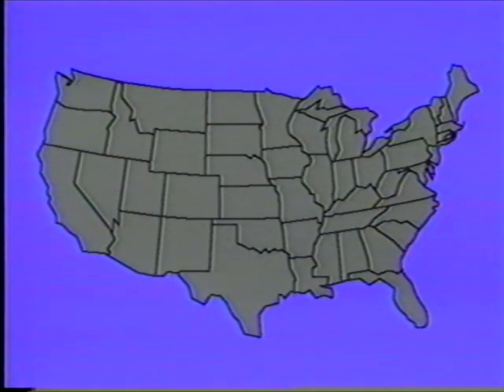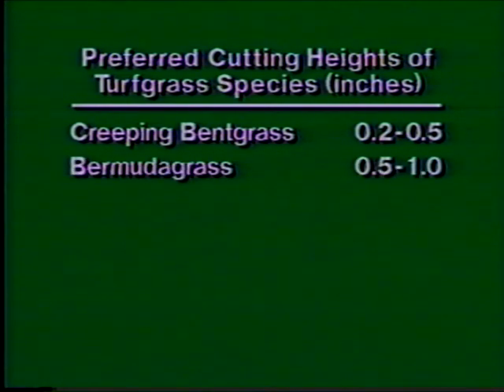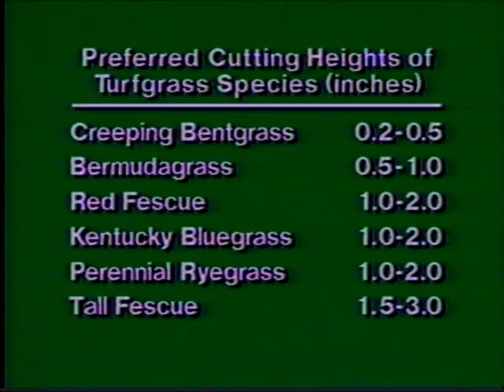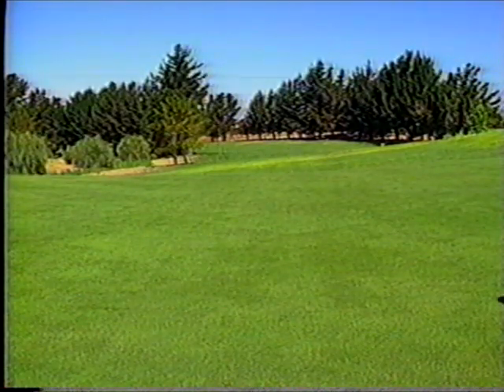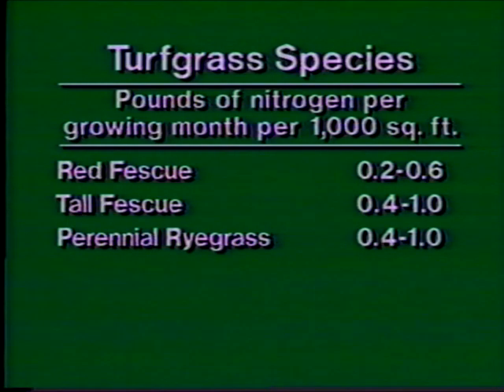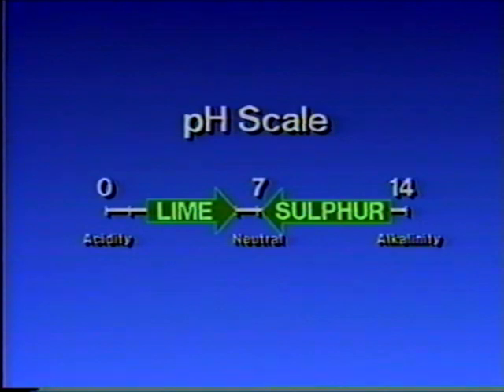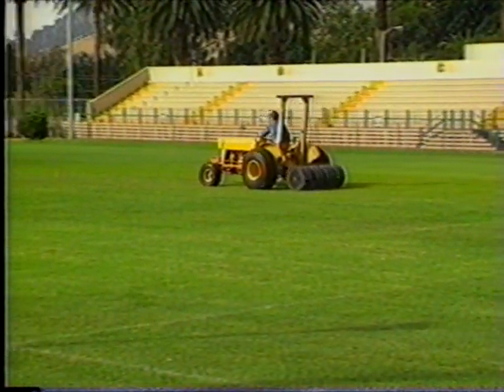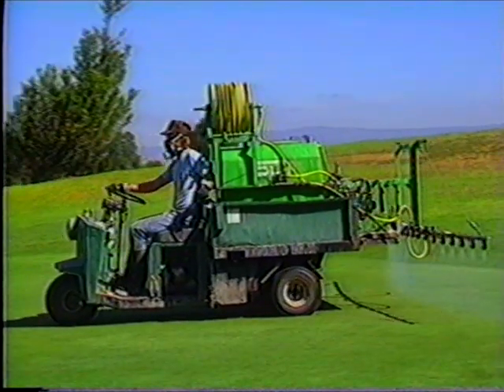VEP Video Productions - Professional Turf Management (1987)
Educational video from 1987 with information on professional-level turf upkeep, produced by Vocational Education Productions at California Polytechnic State University.

Tape came in a white snap-close case.
Front cover reads: "VEP VIDEO PRODUCTIONS / Professional Turf Management" and displays the VEP Productions logo.
Back cover reads: "VEP Videos: / The Hottest Subjects... / The Best Quality / and They're Guaranteed! / Educational and training videos are changing the way we teach and learn. They allow the viewer to go anywhere, anytime, to learn at their convenience, and to repeat a sequence until it is mastered. VEP guarantees all tapes we sell meet the highest educational standards, both in  content accuracy and production quality. Call or writle for a current catalog of titles in the areas of horticulture, animal science, contest preparation, careers, insects, mechanics and general agriculture. All products are guaranteed to meet your full instructional needs or you may return them within 30 days for a full refund. It is in this spirit of service to you, our customers, that we trust you not to duplicate this or any other videotape sold by VEP."
Cover sleeve contains a teaching guide providing vocabulary, questions, activities, and suggested references pertaining to the video content.
Case contains a warranty response card.